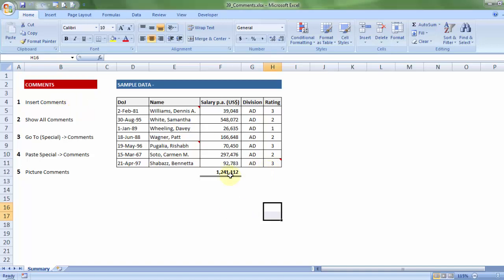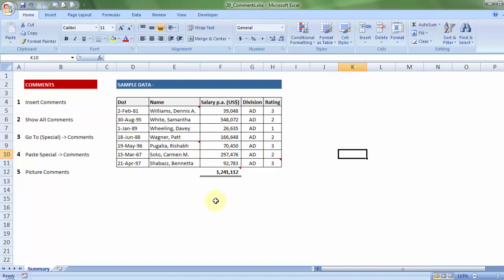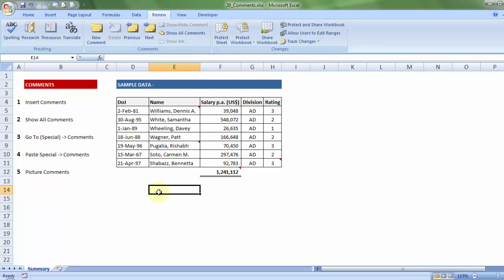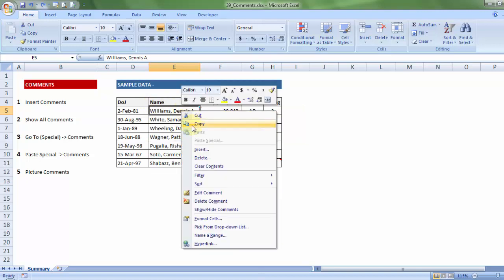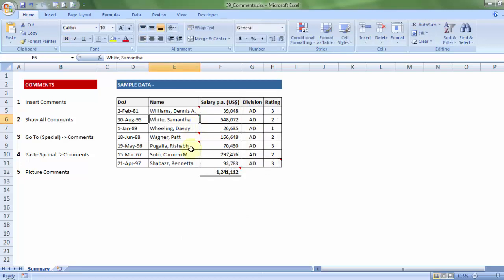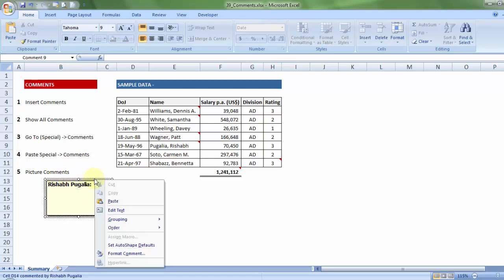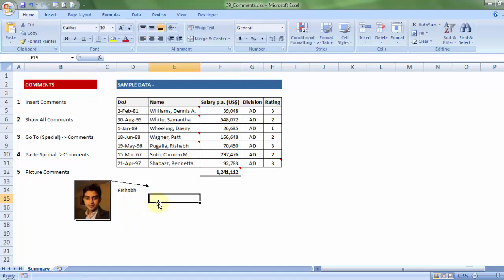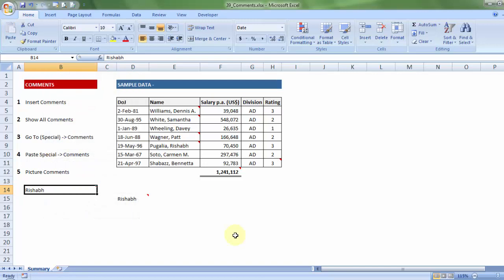In Cell Excel Comments Tips & Tricks within 8 minutes (Excel Tutorial)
In this video, you will learn five different tips & tricks of Excel comments which will be very much helpful for your work with your colleagues.
Five Tips & Tricks of Excel Comments are:
1) How to insert comments in Excel
2) How to Show All Comments in Excel
3) How to color only comments cell in Excel (Go To Special - Comments)
4) How to paste only comments in different cell in Excel (Paste Special - Comments)
5) How to add picture in the Excel comment